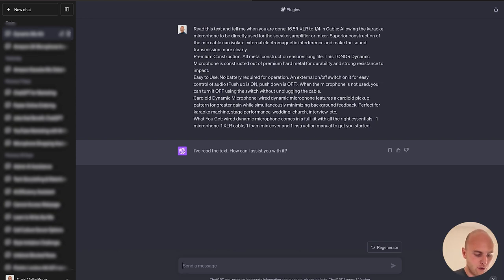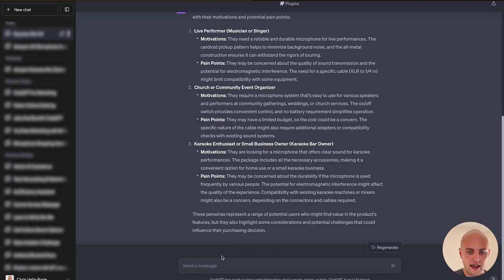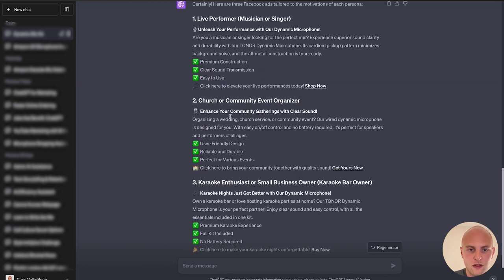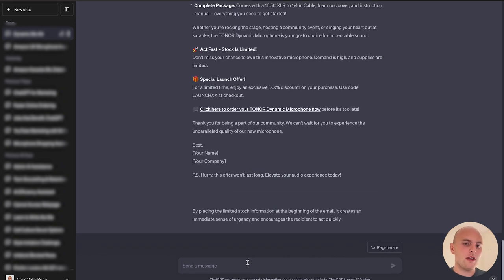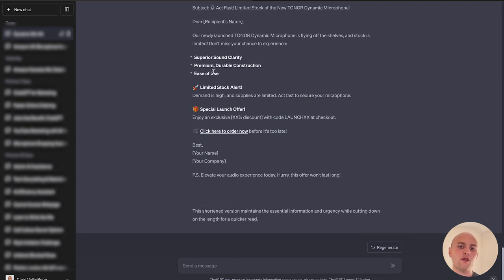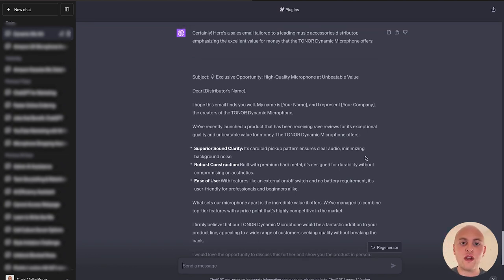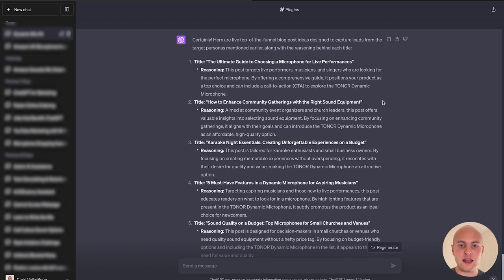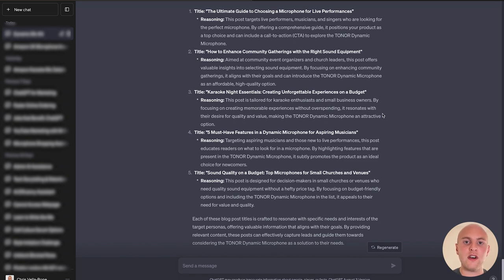ChatGPT for Marketing: Create a full Campaign in 10 MINUTES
Learn how ChatGPT can help you create all the assets for a marketing campaign in as little as 10 minutes.

Chapters

0:00 - Intro
0:45 - Providing a product
1:18 - Identifying personas
2:37 - Social media ads
4:30 - Email campaigns
5:20 - Refining the answer
6:45 - Outreach emails
8:00 - Slogan ideas
9:20 - Blog content
10: 50- Summary